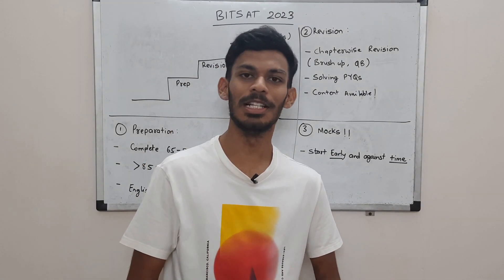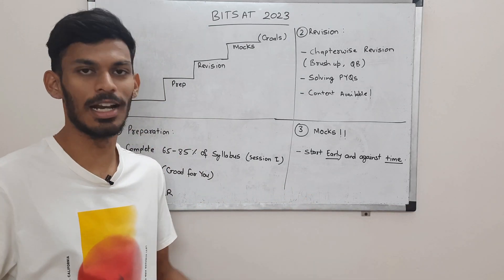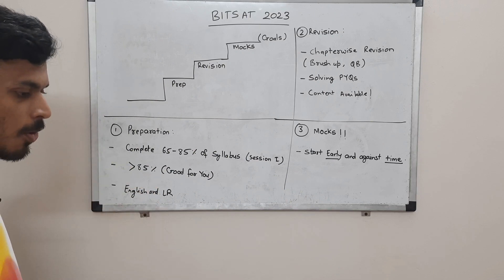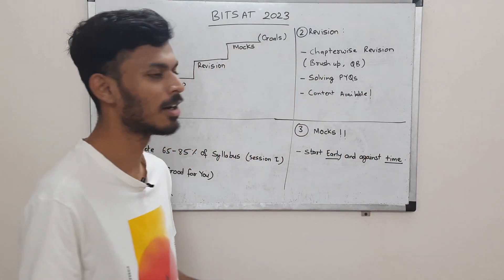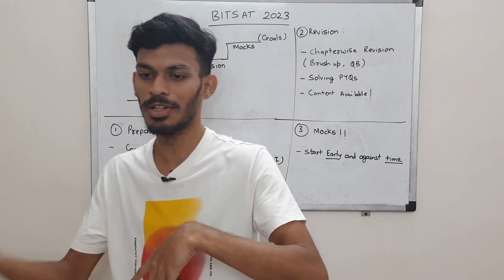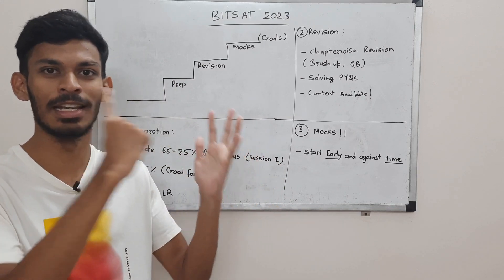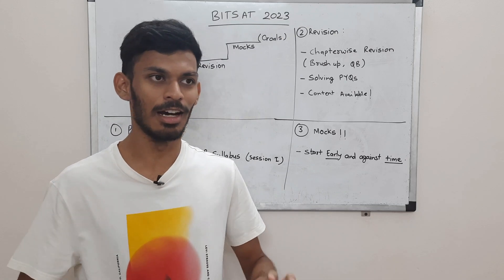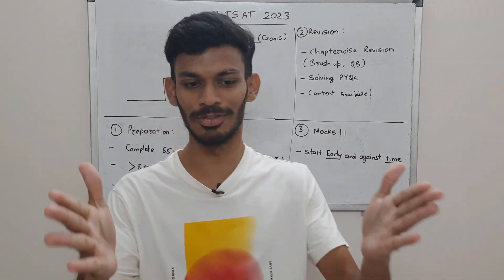BITSAT 2023 | 3 Step Strategy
In this video we discuss a simple 3 step strategy for BITSAT 2023.

Check Other content Available on channel

CHARITY

aashman@uboi